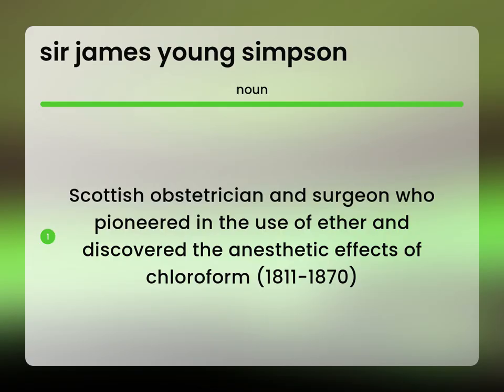Sir james young simpson • SIR JAMES YOUNG SIMPSON definition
SIR JAMES YOUNG SIMPSON in the dictionary

Susan Miller (2023, May 5.) Meaning of Sir james young simpson